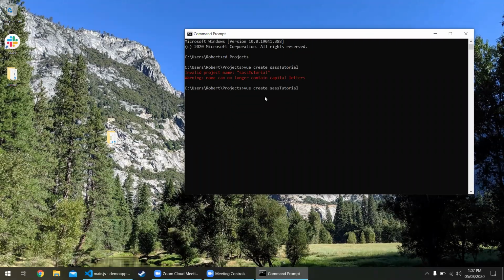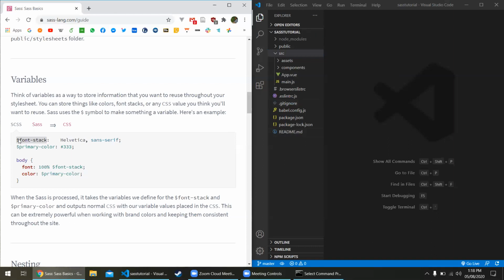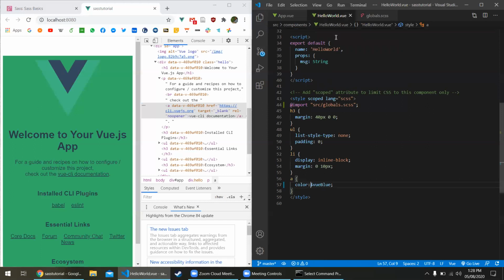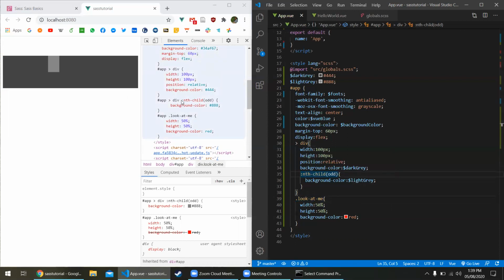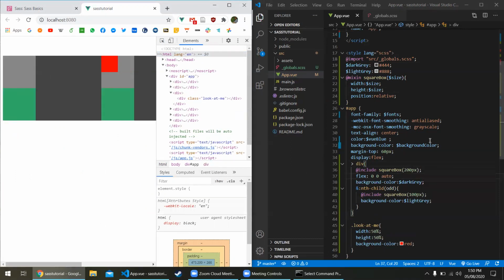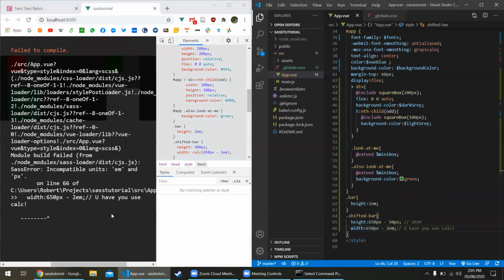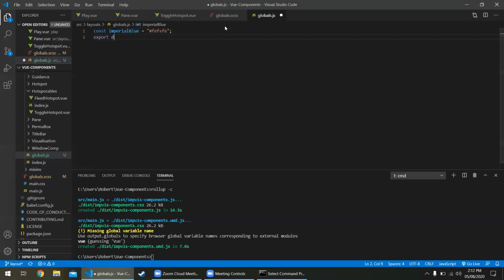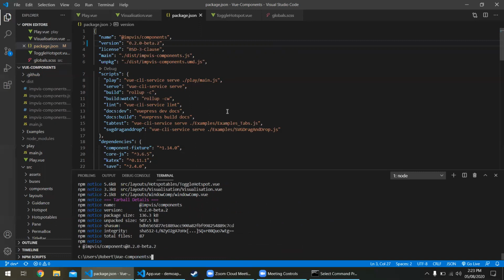Introduction to SASS/SCSS